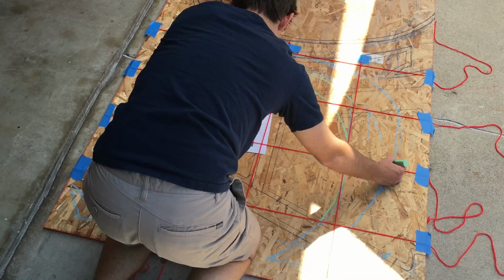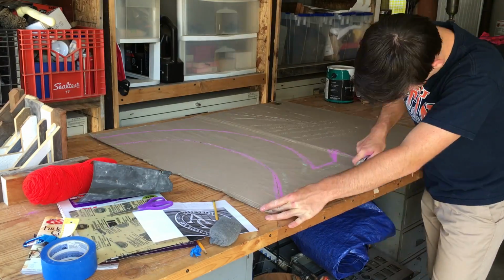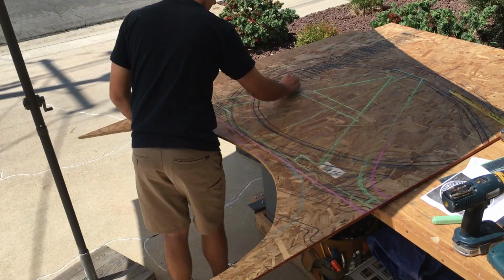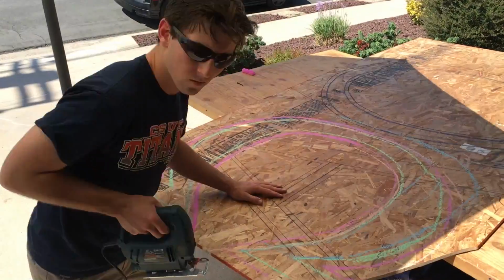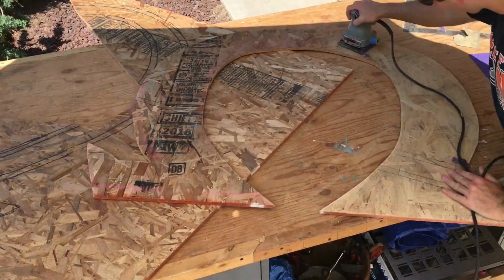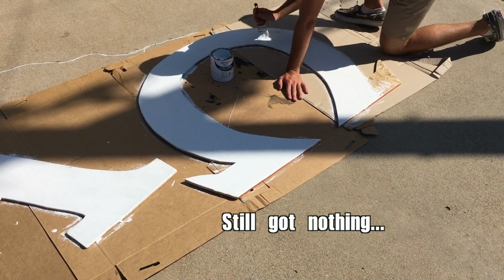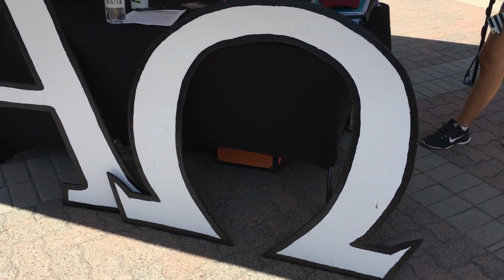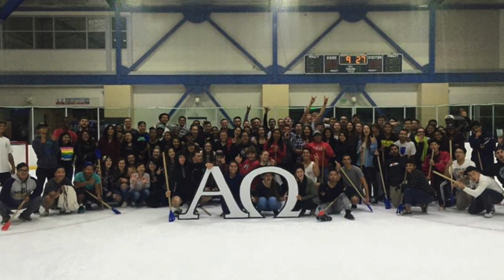DIY Giant Greek Letters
How to make Giant Greek Letters for a club or organization. We used them for our Church's booth on campus. I used large sheet of particle board and a high gloss white and black paint.